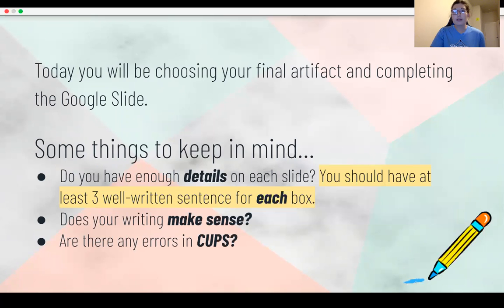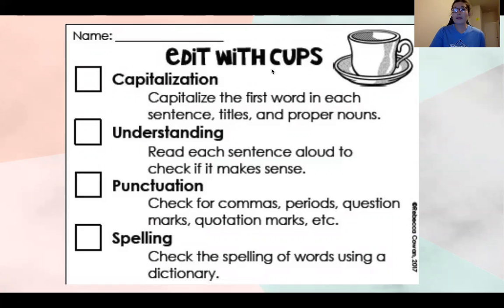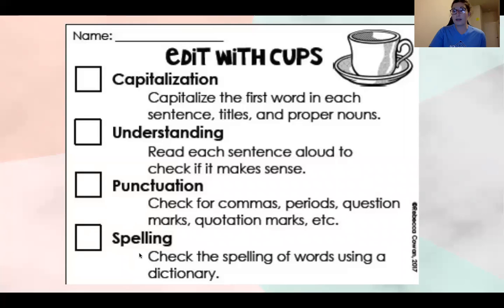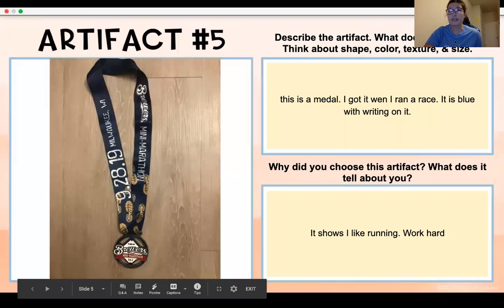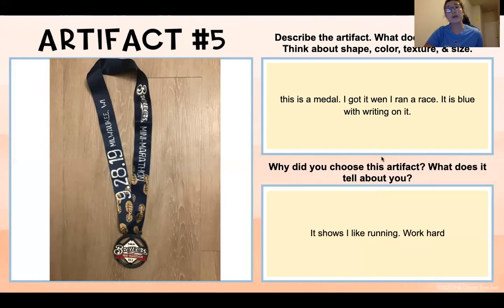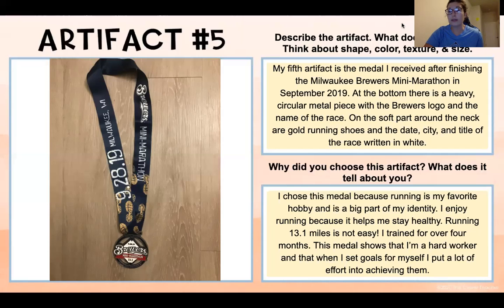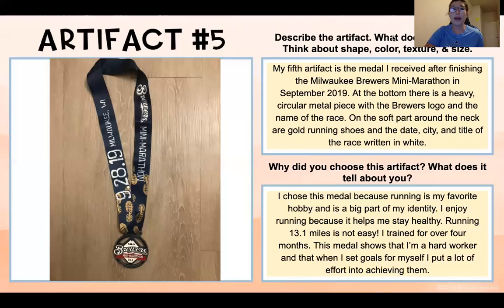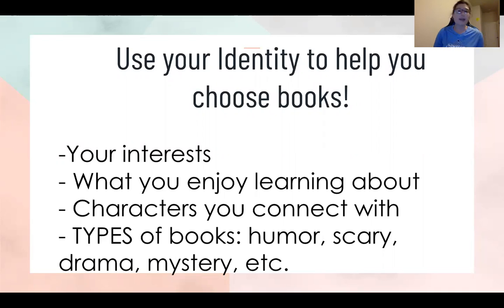reading video 9/28